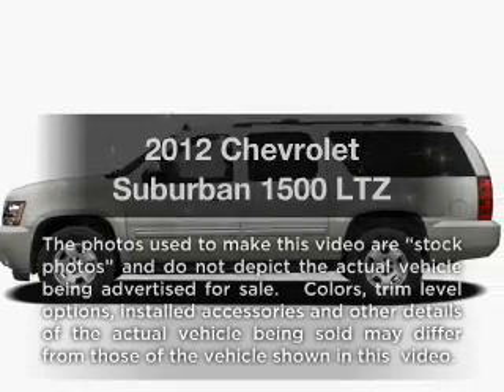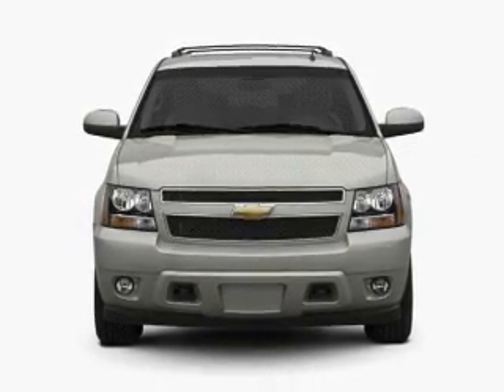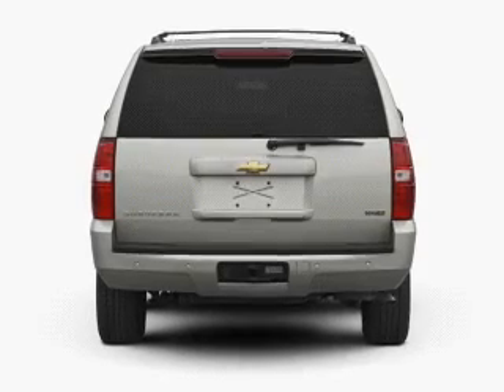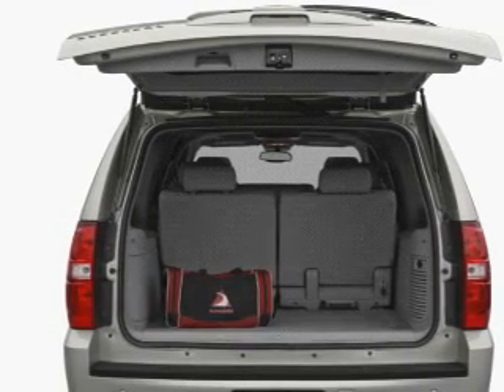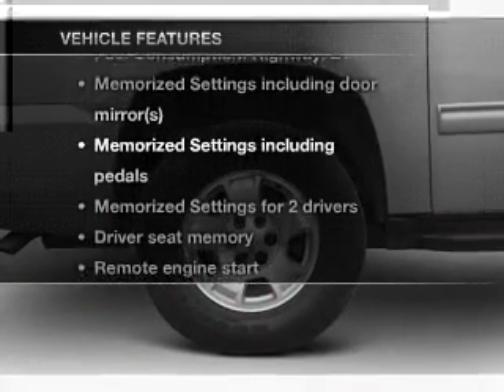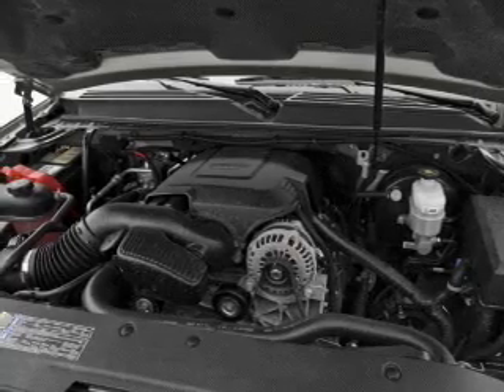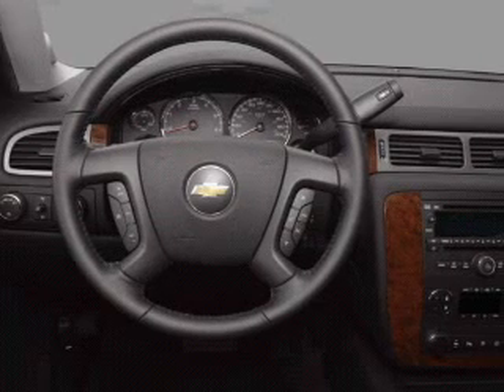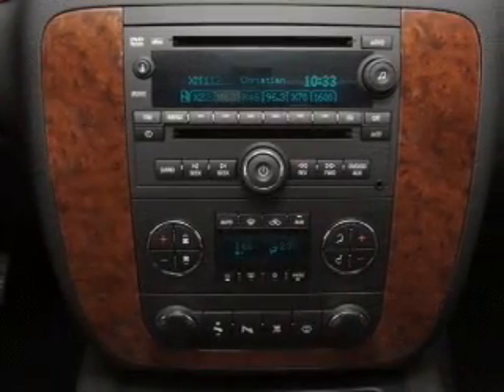2012 Chevrolet Suburban - Raleigh NC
Year: 2012
Make: Chevrolet
Model: Suburban
Trim: 1500 LTZ
Engine: 5.3 liter 8 cylinder 16 valve
Transmission: 6-Speed Automatic
Color: Mocha Steel Metallic
Mileage: 2
Address:
1820 Capital Blvd.